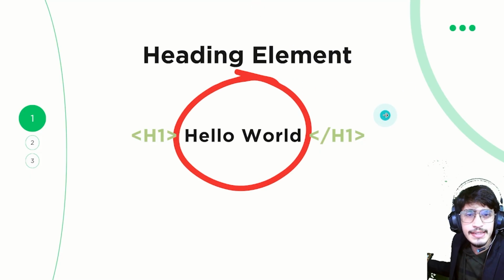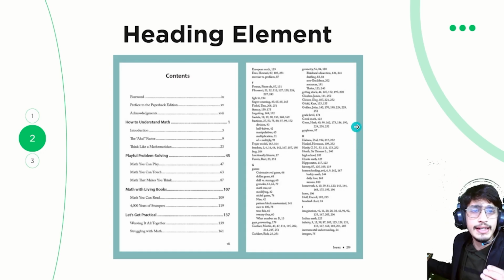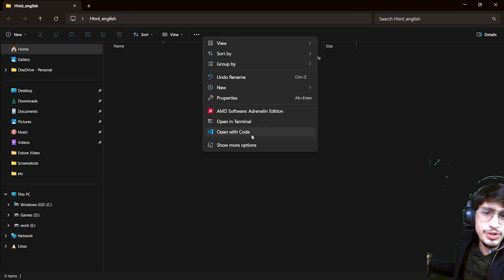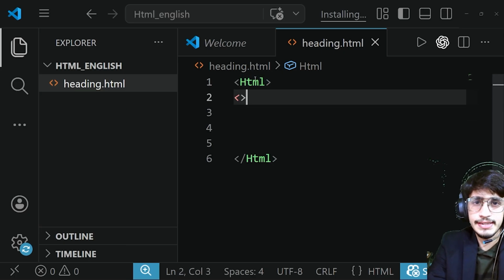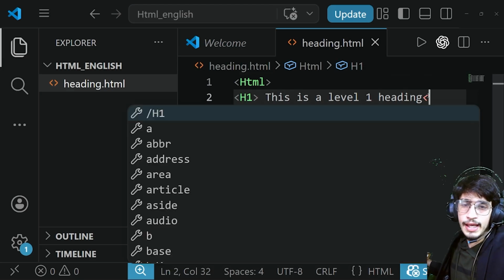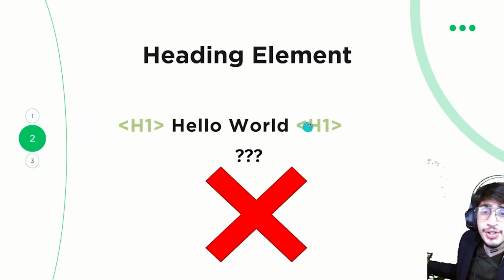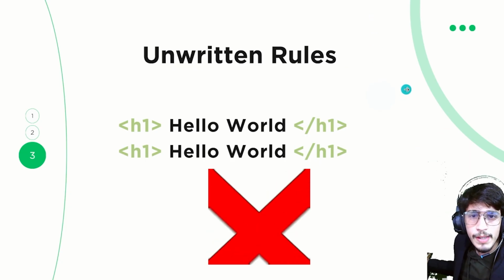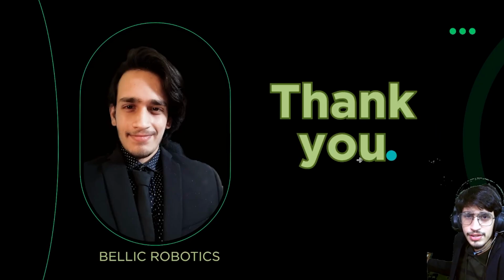Learn HTML Headings | H1 to H6 Tags with Live Implementation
🚀 HTML Heading Elements Explained | Learn H1 to H6 with Practical Examples

Welcome to another HTML Tutorial for Beginners! In this video, you'll learn everything about HTML Heading Elements (H1 to H6), their importance in web development, SEO best practices, and practical implementation.

Understanding heading tags is essential for creating well-structured, accessible, and SEO-friendly web pages.

📚 Topics Covered

00:00 - Introduction
00:30 - HTML Heading Elements
02:46 - Practical Implementation
06:17 - Heading Tag Rules
07:49 - Do's & Don'ts of Heading Tags
09:00 - Outro

What are HTML Heading Elements?
H1 to H6 Tags Explained
Proper Heading Hierarchy
Practical HTML Examples
SEO Best Practices for Heading Tags
Common Mistakes to Avoid
Do's & Don'ts of HTML Headings
🎯 Who is this video for?
HTML Beginners
Web Development Students
Frontend Developers
Full Stack Developers
College Students
Anyone learning HTML

html heading tags, html headings, h1 tag, h2 tag, h1 to h6, html tutorial, html for beginners, web development